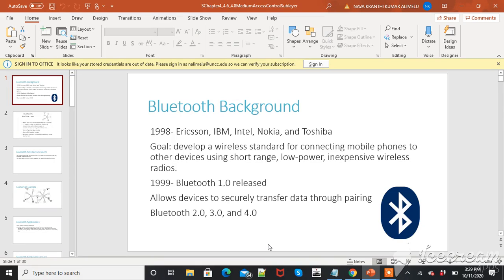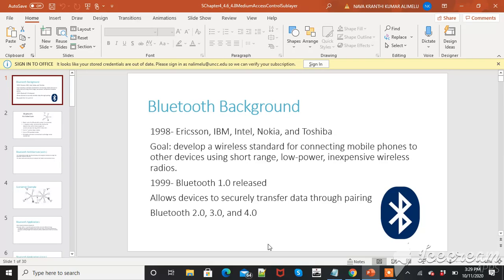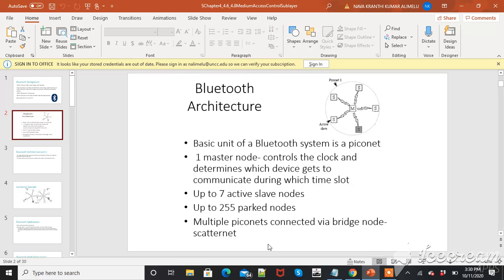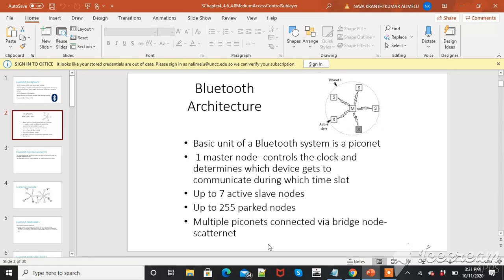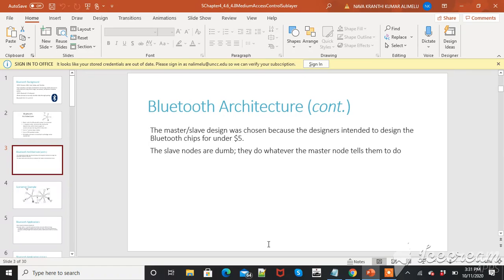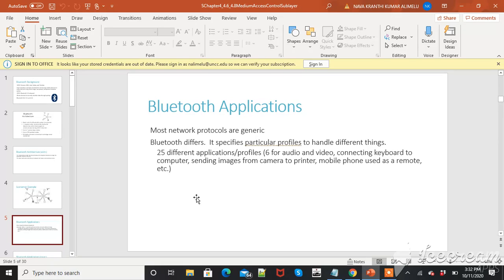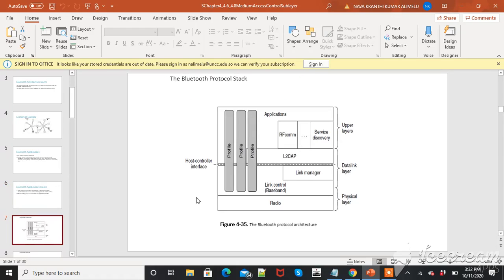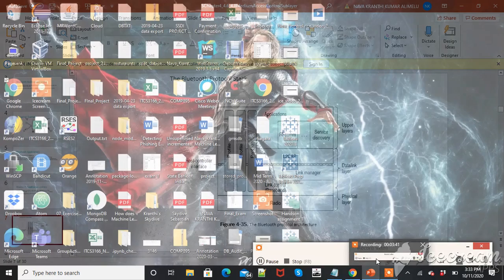Ch4.6_4.8_01Bluetooth_02